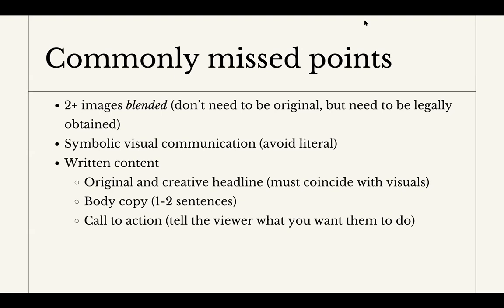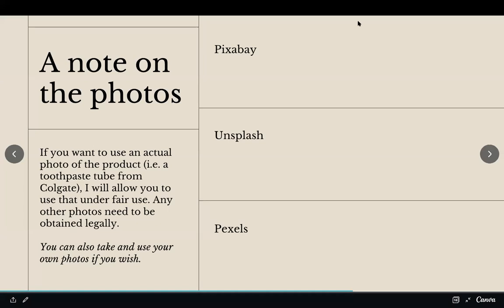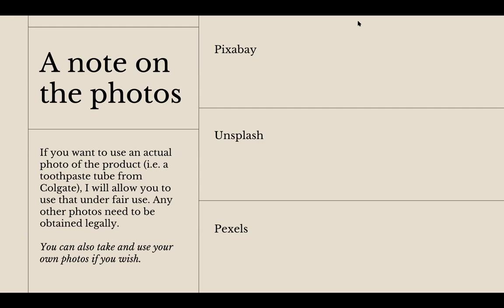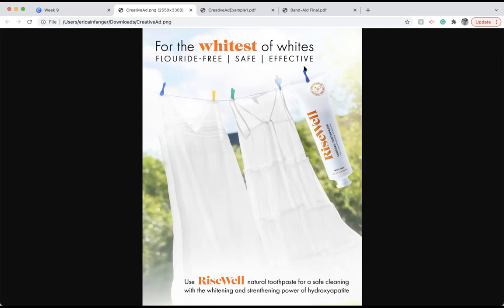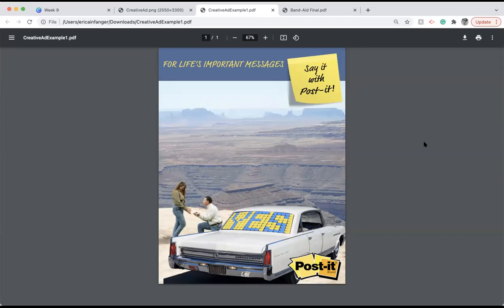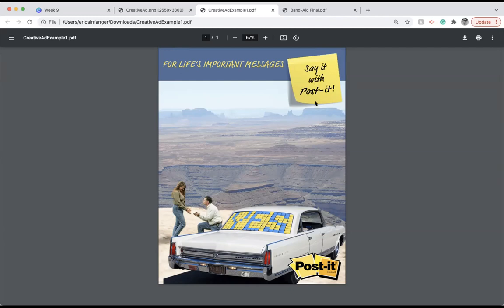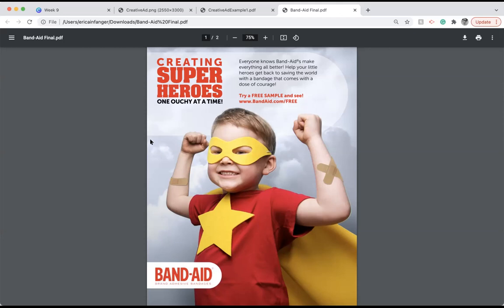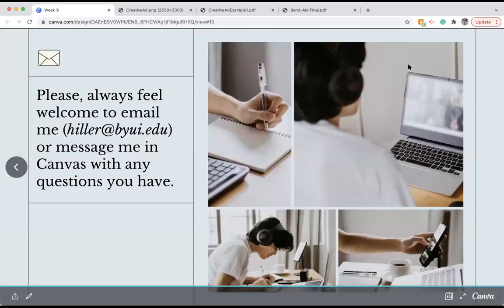Week 9 | Creative Ad Draft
00:00 Introduction
00:20 Photoshop Worksheet
01:18 Creative Ad Overview
05:43 Photo Resources
07:00 Creative Ad Examples
11:50 Final Reminders